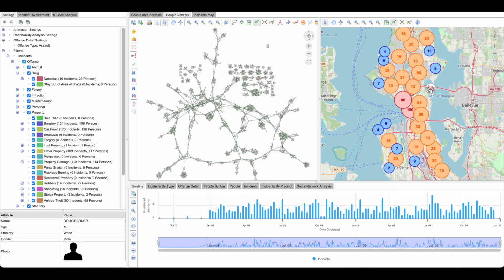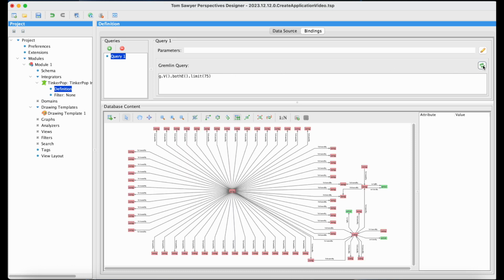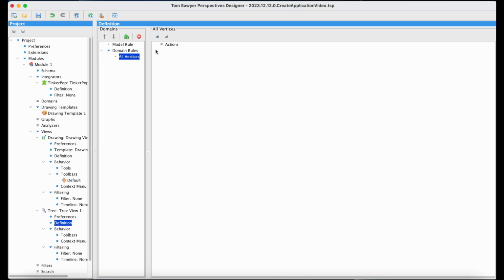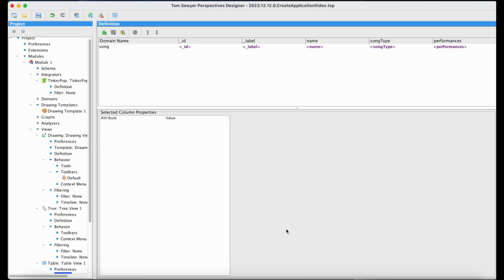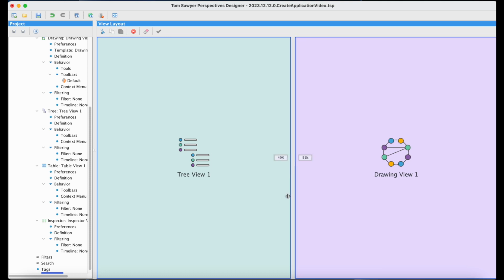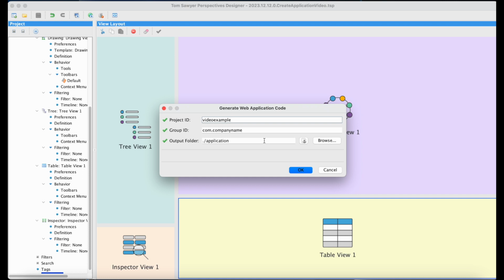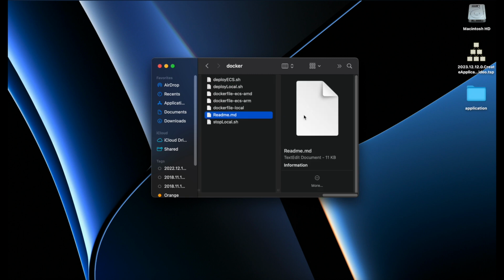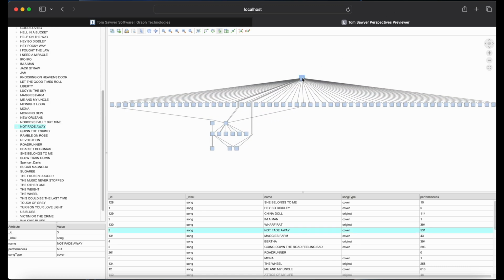How to Create, Build, and Deploy a Graph Visualization Application with Tom Sawyer Perspectives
In this step-by-step tutorial, Dr. Janet Six, Senior Product Manager at Tom Sawyer Software, demonstrates how to create, build, and deploy a complete graph visualization application using Tom Sawyer Perspectives.

You’ll start from an empty project, connect to a graph database, design interactive visualizations, and deploy your working application to Docker—all in just minutes.

Whether you’re a developer, data engineer, or solution architect, this video shows how Tom Sawyer Perspectives simplifies complex graph application development through its low-code SDK and intuitive design tools.

 - Create a New Project – Start from scratch and define your first module, schema, and views.
 - Connect to Data Sources – Integrate live graph data using TinkerPop and Gremlin queries.
 - Define the Schema & Integrator – Automatically extract schema structure and bind data to your model.
 - Build Data Visualizations – Add drawing, tree, table, and inspector views to explore relationships in real time.
 - Design the Dashboard Layout – Combine multiple views into a responsive, interactive workspace.
 - Generate & Build Code – Use Maven to compile and package your web application automatically.
 - Deploy to Docker – Deploy your Perspectives application locally and visualize your data instantly.
 - Apply Graph Layouts – Use hierarchical, circular, orthogonal, and symmetric layouts to reveal patterns and clusters.

💬 Have questions about building graph applications or using Tom Sawyer Perspectives?

Timestamps
0:00 – Introduction & Overview
0:15 – What is Tom Sawyer Perspectives
0:35 – Creating a New Project and Module
1:00 – Adding an Integrator and Connecting to Data
1:30 – Extracting Schema and Populating Data Model
2:00 – Creating Drawing and Tree Views
3:20 – Adding Table and Inspector Views
5:00 – Designing the Dashboard Layout
6:50 – Generating Web Application Code
8:00 – Building the Application with Maven
9:00 – Deploying to Docker
10:40 – Viewing the Running Application
11:00 – Applying Graph Layouts (Hierarchical, Circular, Orthogonal, Symmetric)
12:00 – Wrap-Up & Next Steps